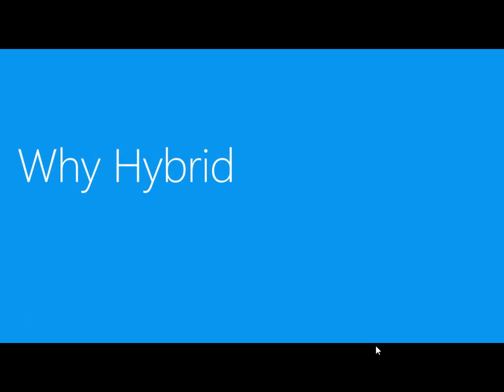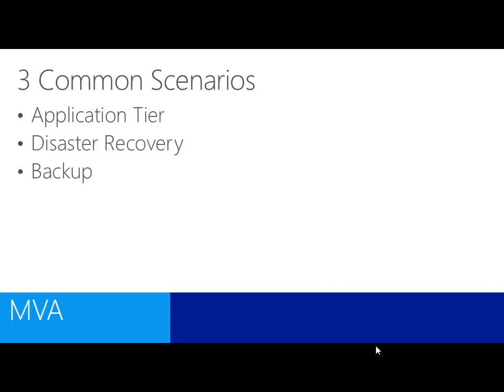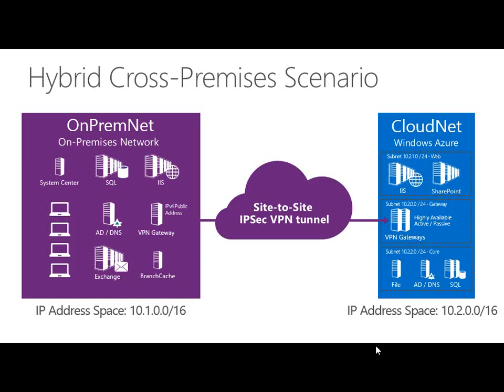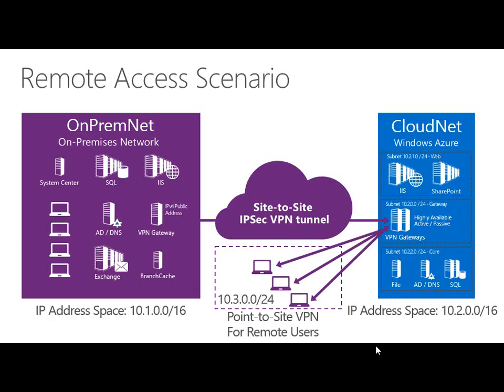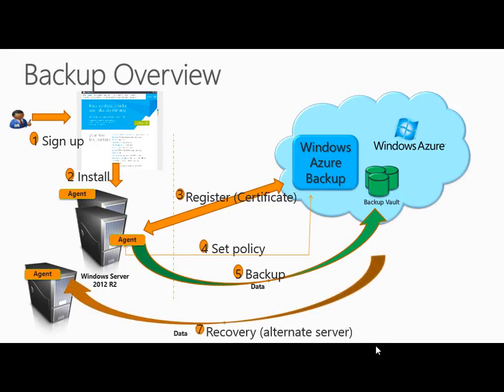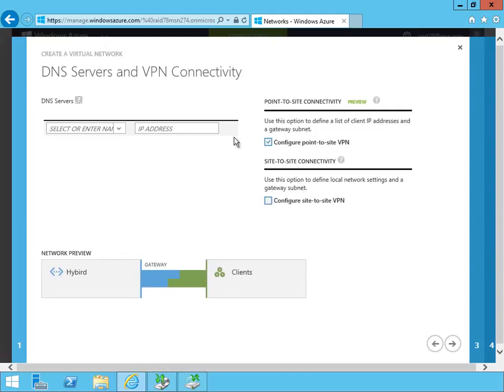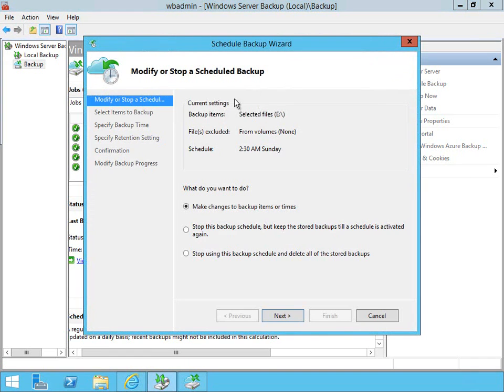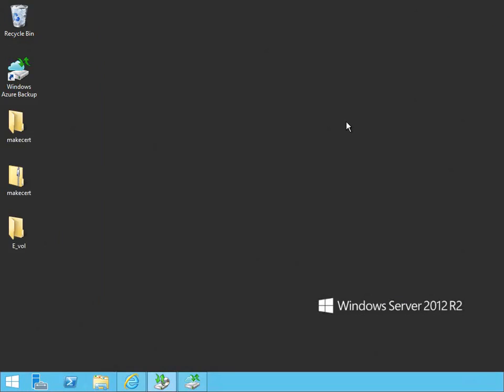hybrid cloud storage